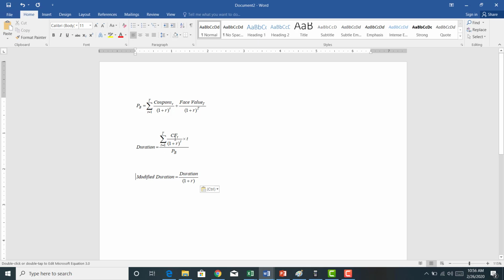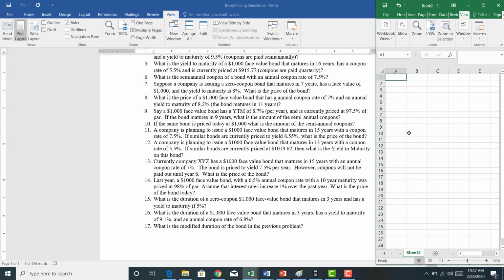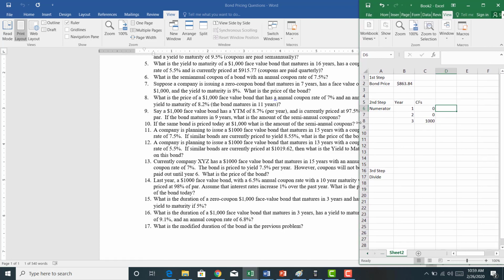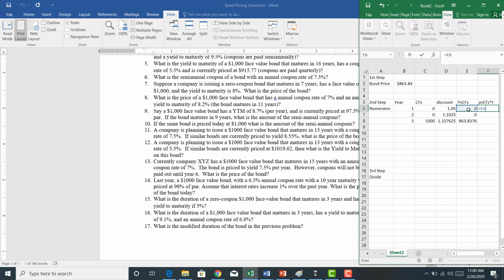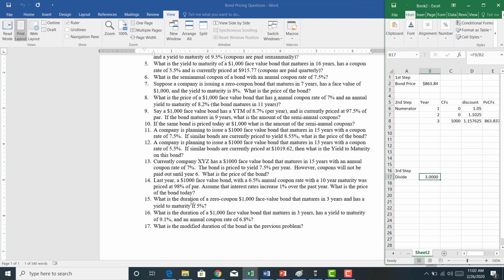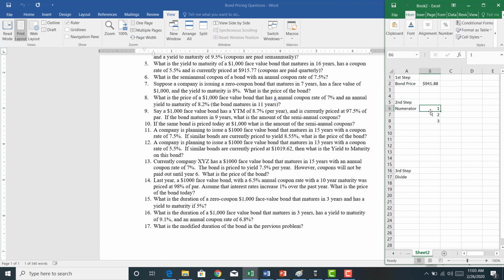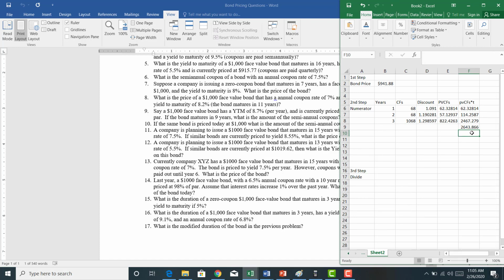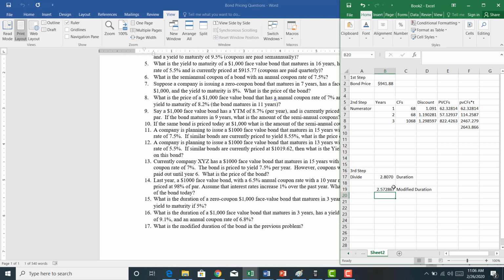Bond Pricing Worksheet Problems 15 through 17